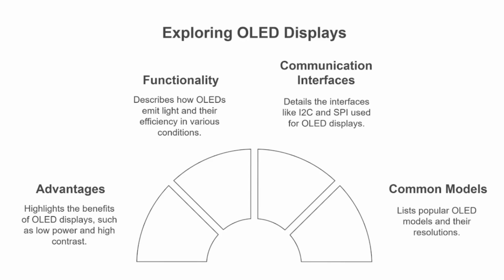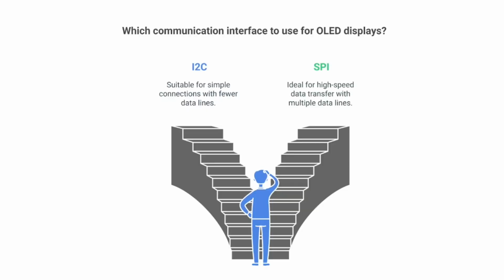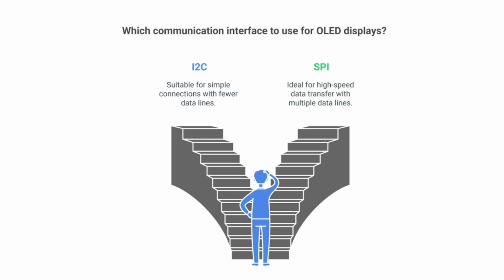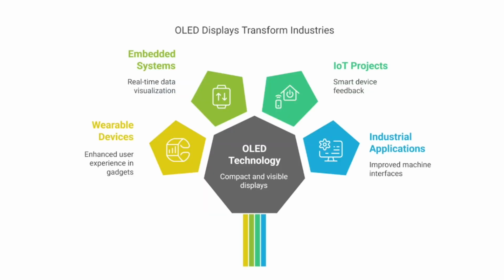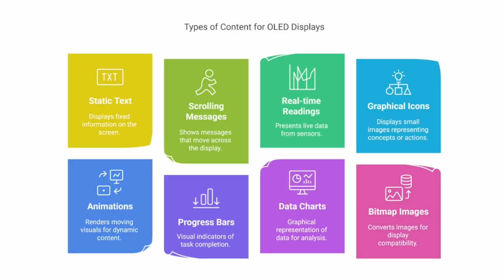Master OLED Display: Easy Guide for Arduino, ESP32 & Raspberry Pi!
🚀 Learn How to Use an OLED Display with Arduino, ESP32, & Raspberry Pi! 🖥️

In this tutorial, we’ll break down everything you need to know about OLED displays, including:
✅ What is an OLED Display? (Types, Interfaces, and Applications)
✅ I2C vs SPI Communication – Which one should you use?
✅ Wiring & Connections for Arduino, ESP32, and Raspberry Pi
✅ Displaying Text, Graphics, and Custom Images
✅ Troubleshooting Common Issues & Best Practices

🎯 By the end of this video, you'll be able to integrate an OLED display into your own projects!